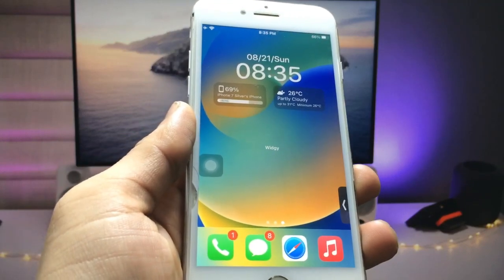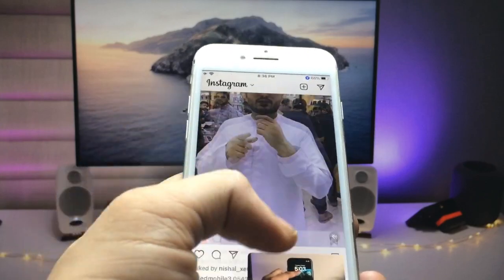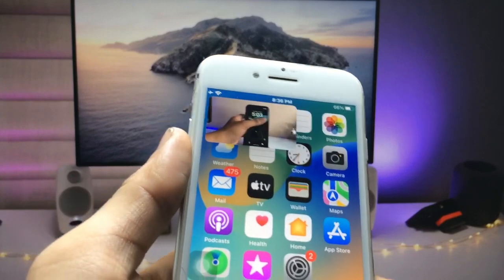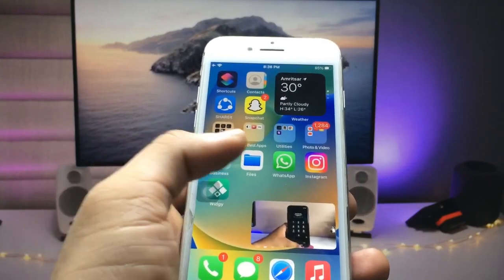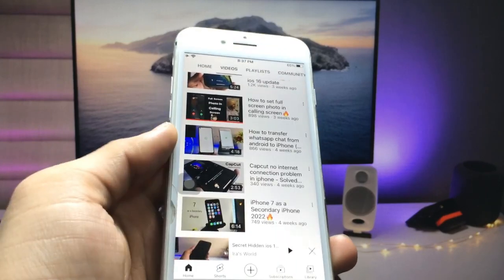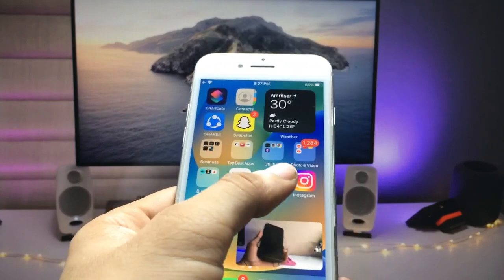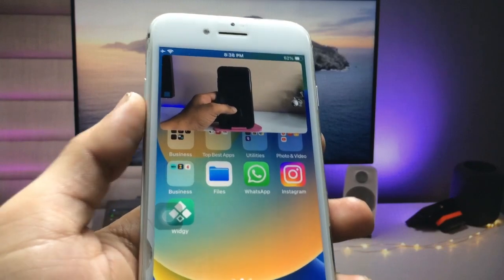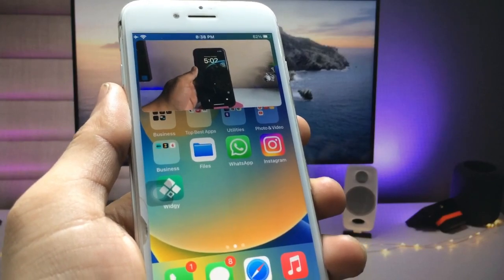How to Enable Picture in Picture for YouTube on iPhone! || on iOS 16🔥🔥